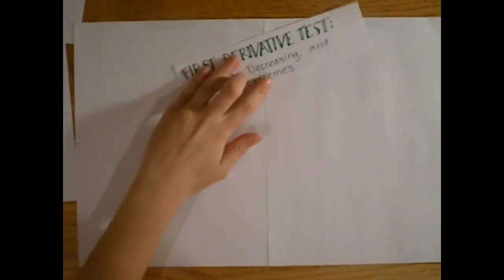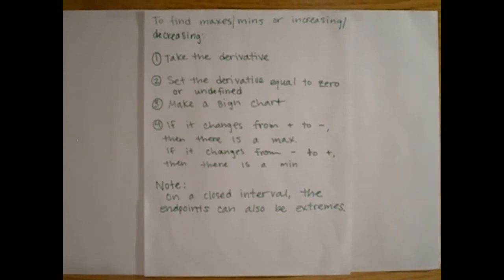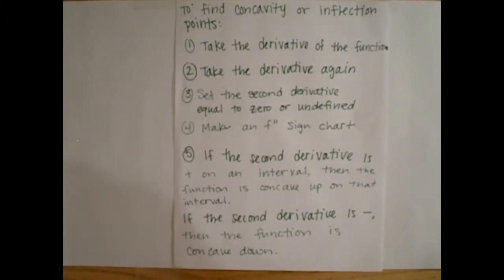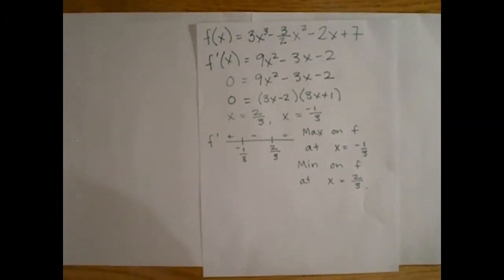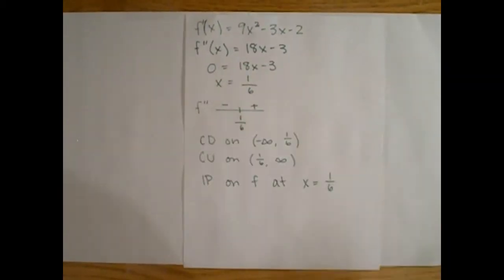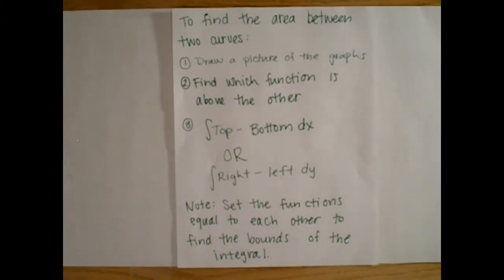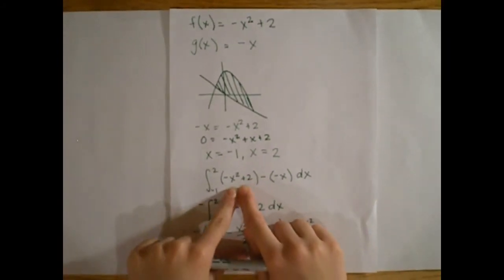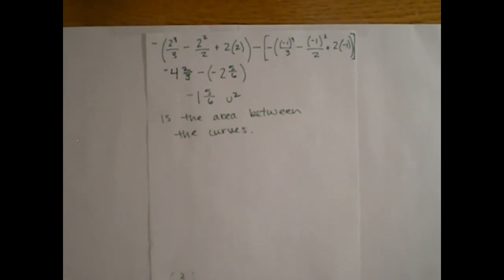Calculus Review: First Derivative test, Second Derivative test, area between curves